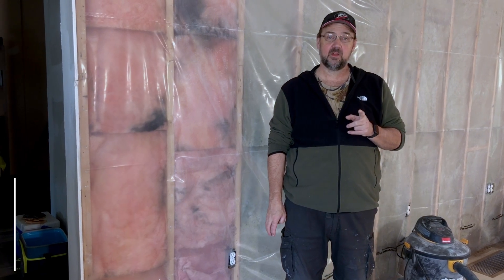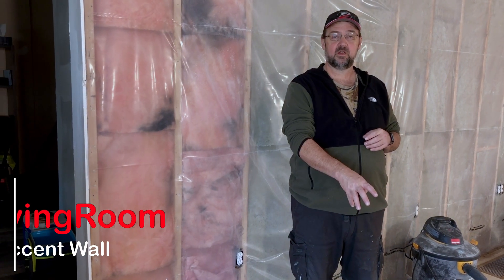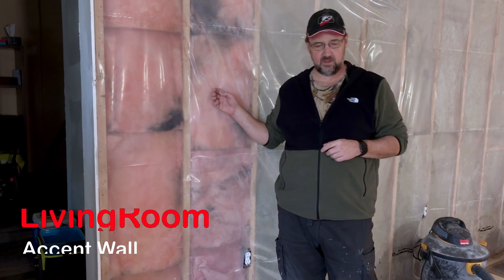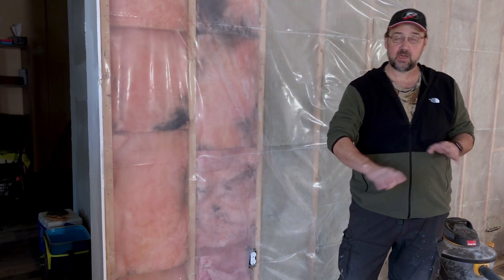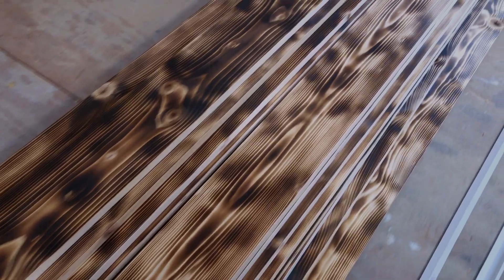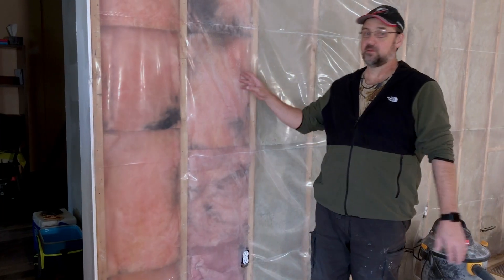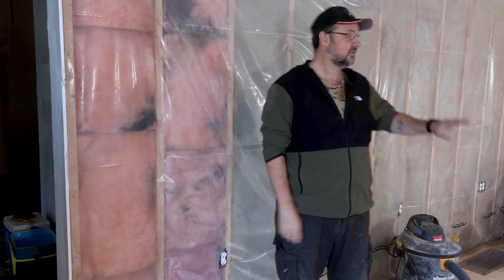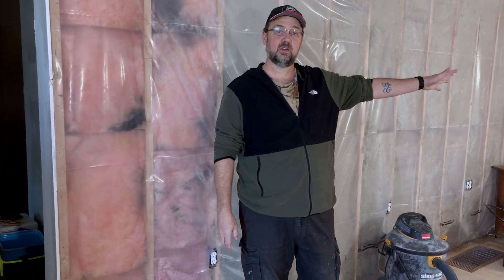Living Room Renovation | Accent Wall | The Beginning of another room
Now that the kitchen is mostly complete, few things left to get done.  We decided to get a few things started in the living room project.With the rising costs of wood products these days, I can across a decent price for the boards used for the accent wall.   I have another video where I go more in depth on how I prepared the boards to get this look.  I'll link it in the video as well as here in the description.

If your looking for an app to assist you with uploading and tagging your YouTube videos, have a look at TubeBuddy it's free to try.  Audio LibraryNo Copyright MusicNon Copyrighted MusicCreative Commons Music